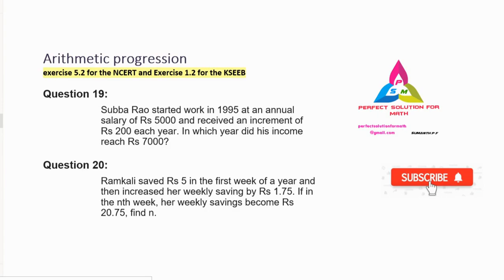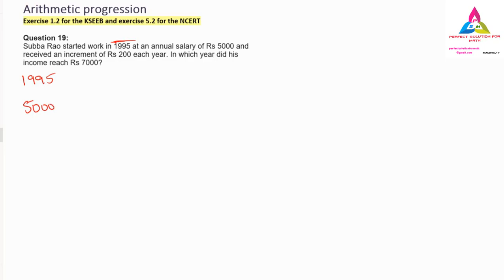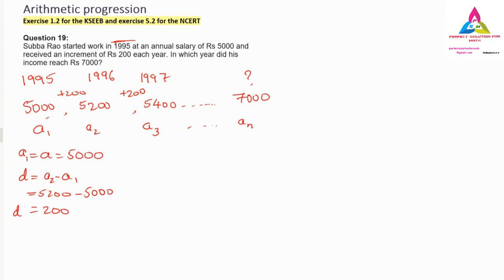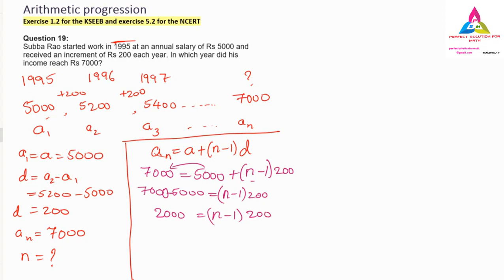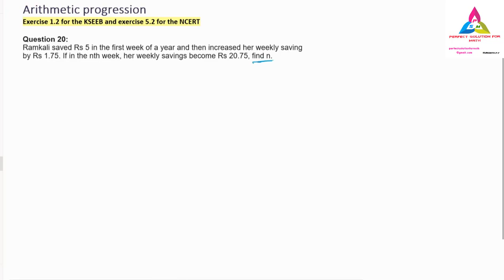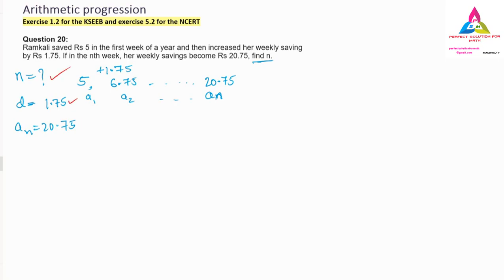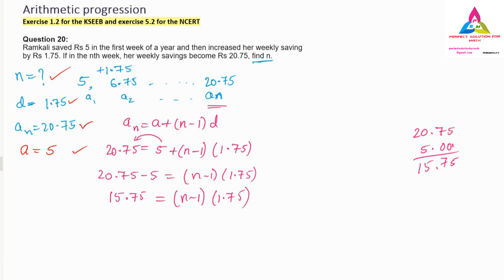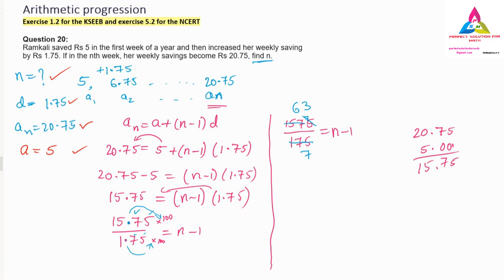Arithmetic Progression class 10 exercise 5.2 question 19 and 20 (part 13) | AP KSEEB ex1.2 que 19 20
Arithmetic Progression exercise 5.2 | Arithmetic progression exercise 1.2 | class 10 maths ex 5.2

i.e., 9-4=5
14-9=5
19-14=5

1. terms of an AP
2. common difference
3. nth term of an AP

AP exercise 5.2 ncert and ex 1.2 kseeb que no 9 10 and 11 ( part 9 ) :

AP exercise 5.2 ncert and ex 1.2 kseeb que no 14 15 and 16 ( part 11 ) :

Ramkali saved Rs 5 in the first week increased saving Rs 1.75. If in the nth become Rs 20.75 find n.